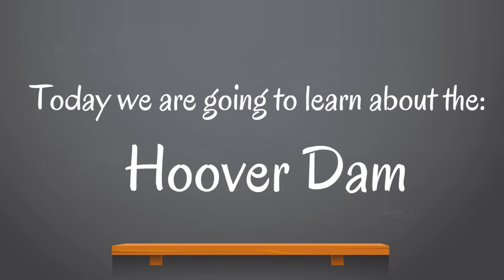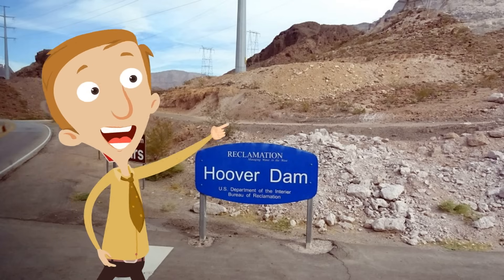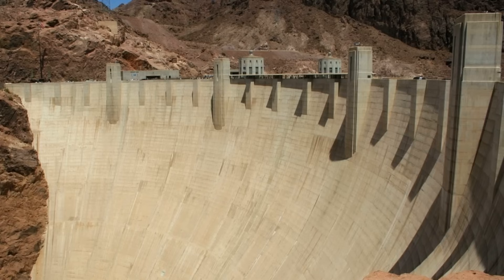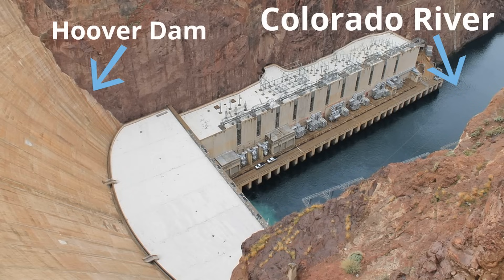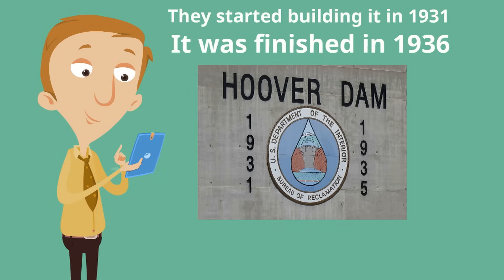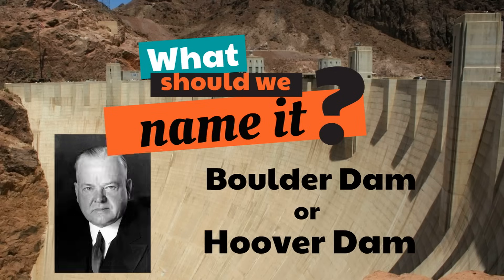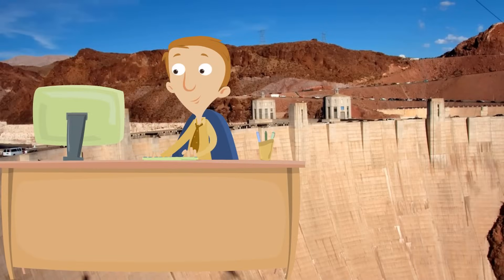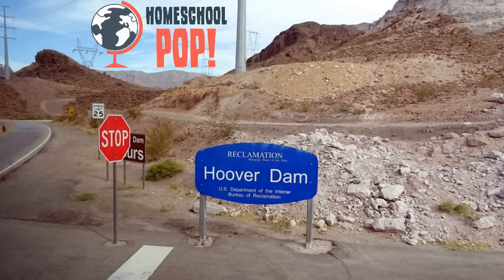The Hoover Dam for Kids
WOOHOO! Kids will learn about the Hoover Dam in this classroom video for children. The Hoover Dam is a very special place, but do your kids know what the Hoover Dam does and how it is used? Let's learn!
Homeschool Pop offers a unique, dynamic learning experience. We strive to have the right balance of silliness and learning to keep students and children engaged as we look at Hoover Dam!

We hope you enjoyed the classroom edition of the Hoover Dam lesson video! You are awesome!

Hoover Dam for Children | Kids Classroom Video